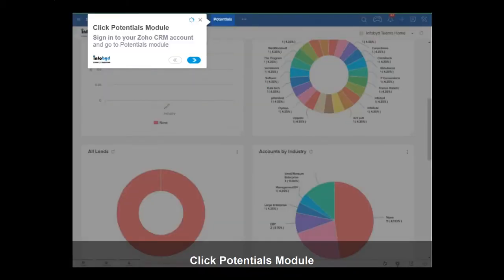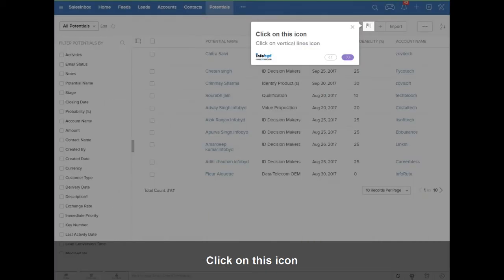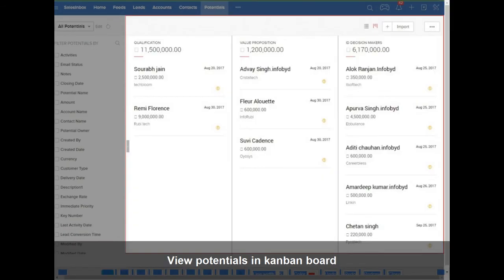How to View Potentials in Kanban Board Inside Zoho CRM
1. How to View Potentials in Kanban Board Inside Zoho CRM
2. Click Potentials Module
3. Click on this icon
4. View potentials in kanban board

1. How to View Potentials in Kanban Board Inside Zoho CRM
In this video we will show you how to view potentials in kanban board inside Zoho CRM

2. Click Potentials Module
Sign in to your Zoho CRM account and go to Potentials module

3. Click on this icon
Click on vertical lines icon

4. View potentials in kanban board
Congratulations!! You have successfully view potentials in kanban board inside Zoho CRM